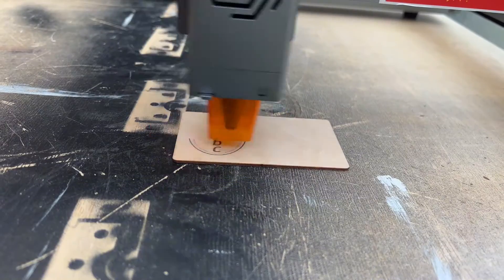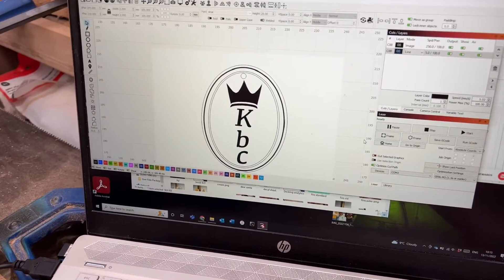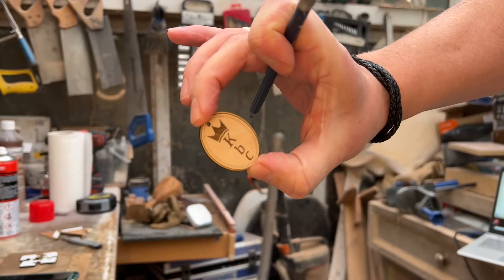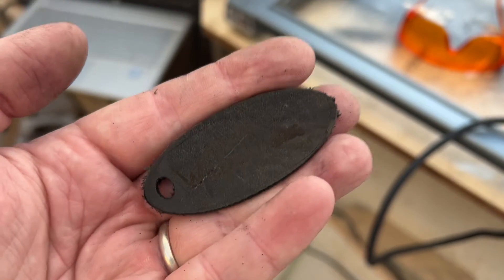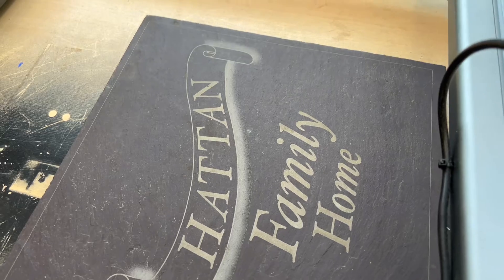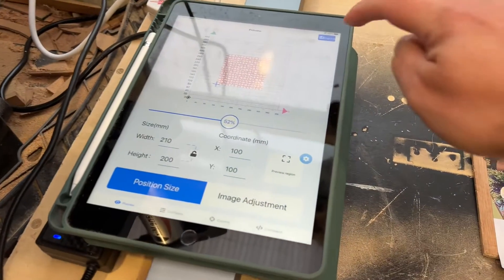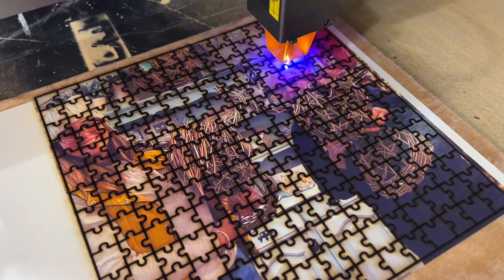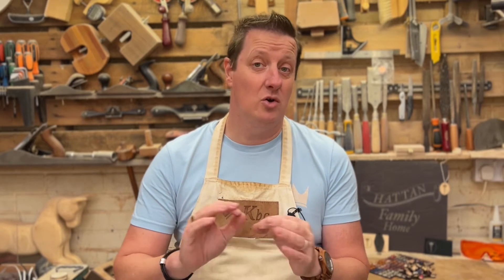Laser engravers in a small workshop? - Ortur laser master3 review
Is a Laser machine really that useful in a small workshop?  In this video I review the Ortur Laser Master 3 and see what it can do for a hobby workshop like mine.

With laser engraving and cutting available, I think I might be discovering more and more uses the longer I have it.

If you would like to check out the laser master 3 for yourself, try these links for some cheaper deals!

Official dealer
€90 off ends 31st Nov 202s

Amazon
€100 off ends 21st Nov 2022